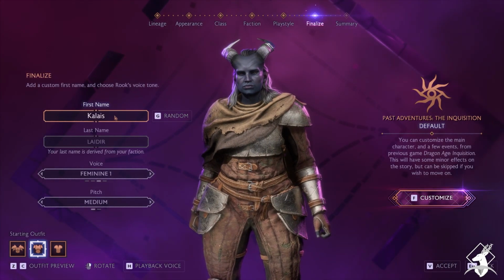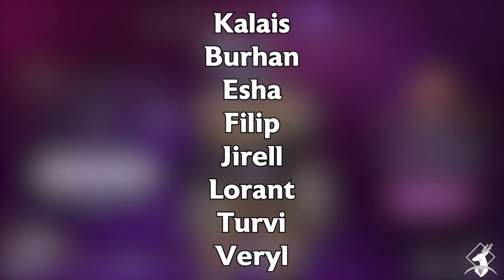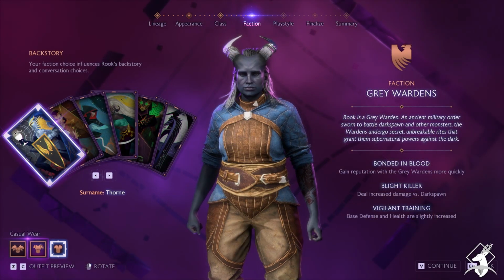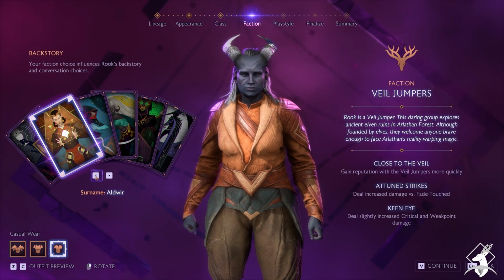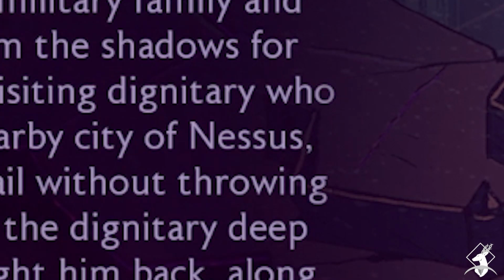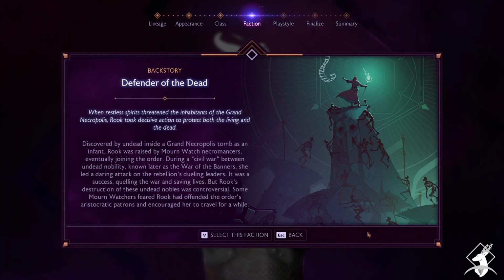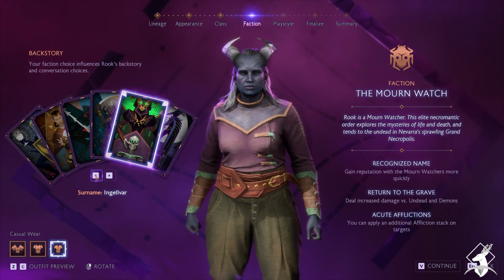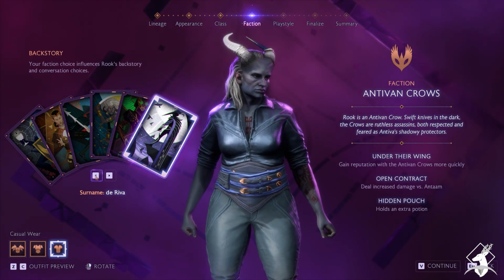Which 'Dragon Age: The Veilguard' Background Should You Choose? {CC Spoilers}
Welcome, welcome! I was honored with being able to go to the Veilguard preview event earlier this month, and I'm so excited to get to share some of the info we have of the game! This footage only shows the character creator, and nothing more! So if you want to know Rook's last names, this is for you!

--- TIME CODES
Intro : 0:00
The Grey Wardens : 01:53
The Veil Jumpers : 04:04
The Shadow Dragons : 05:40
The Lords of Fortune : 07:36
The Mourn Watch : 08:56
The Antivan Crows : 10:33
Outro : 12:28

Question?